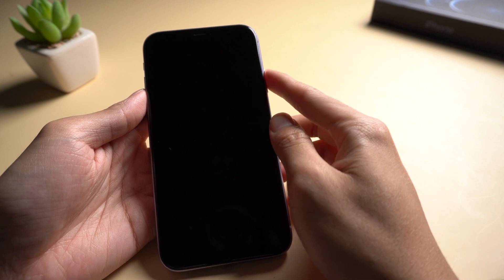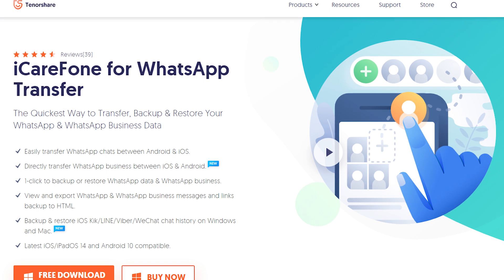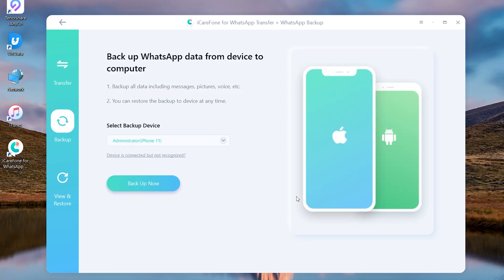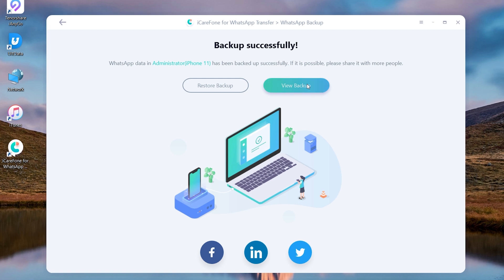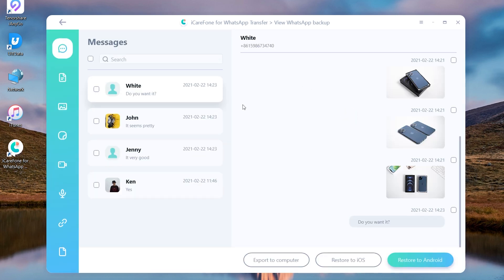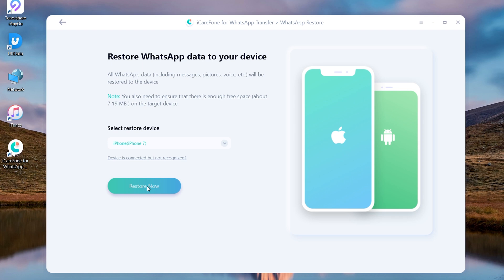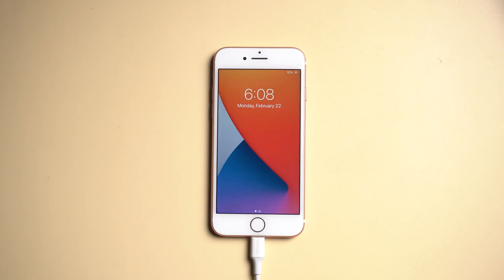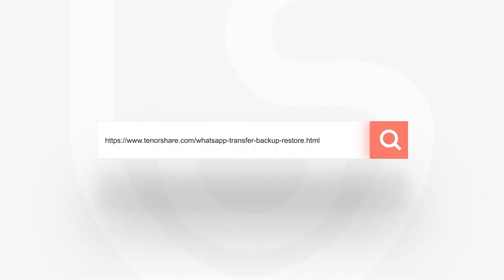(Full Guide) WhatsApp backup & restore with iCareFone for WhatsApp Transfer